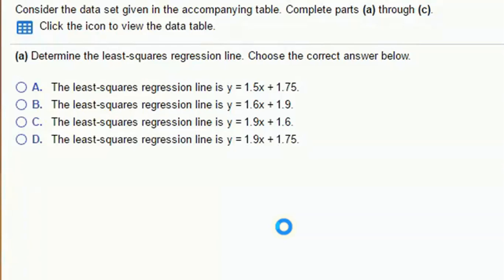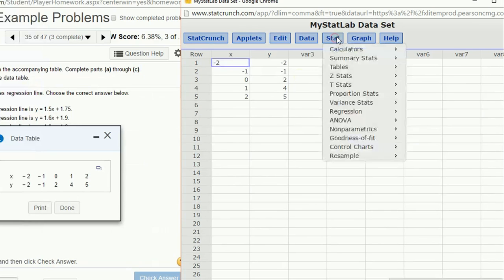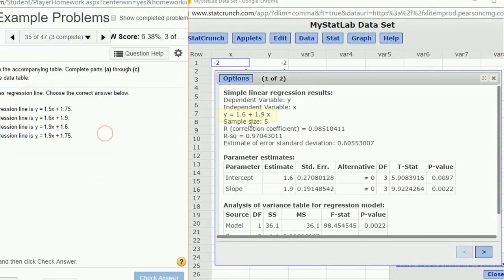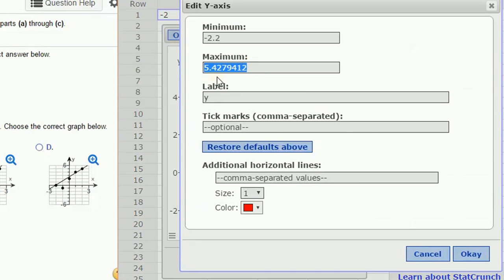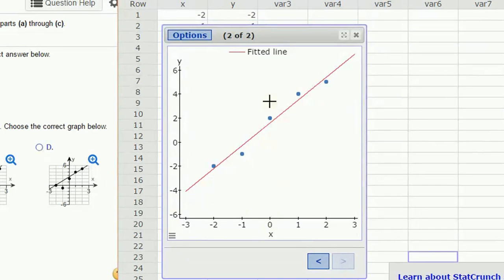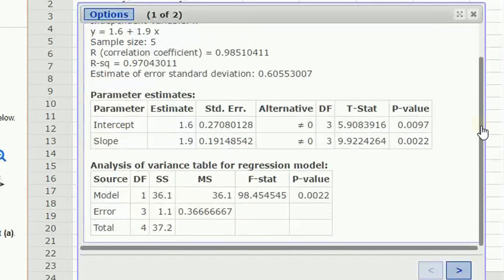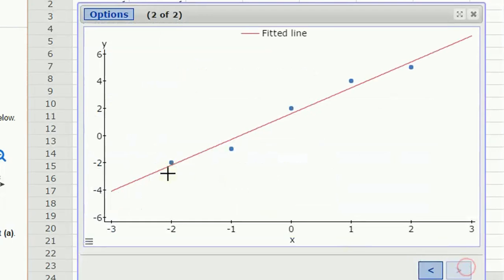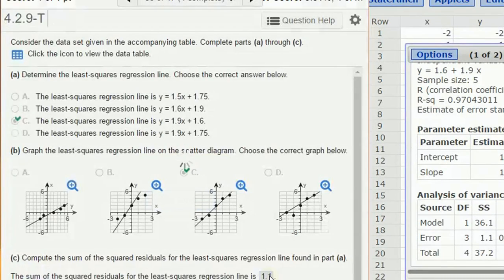Calculating the Sum of Squares of Residuals